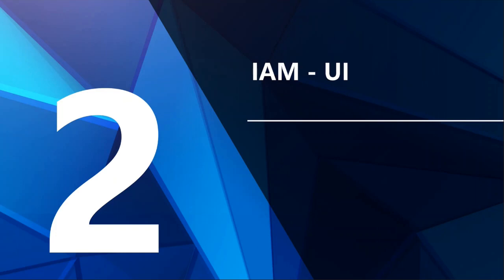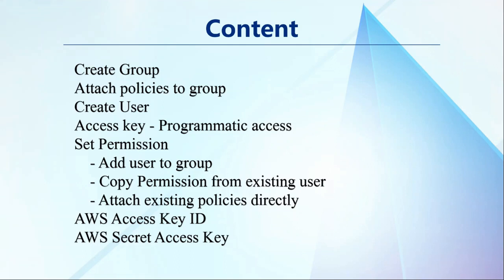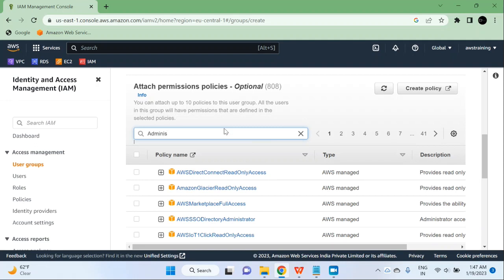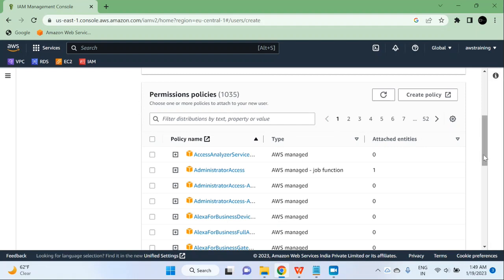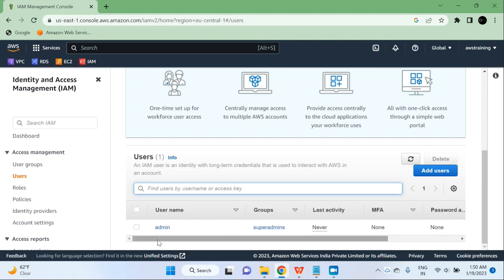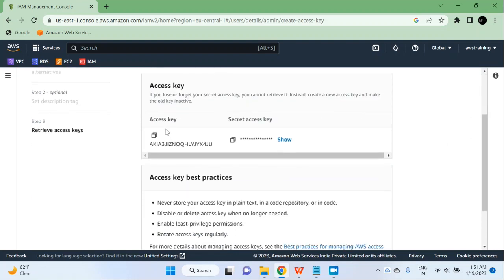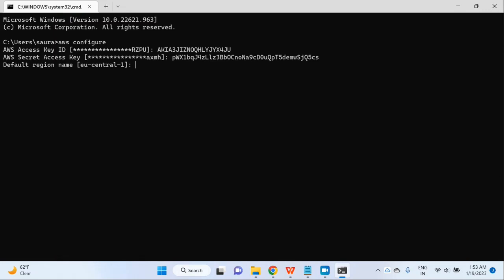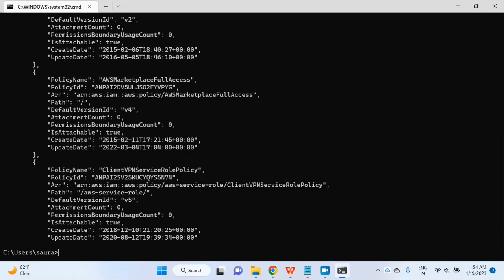Module 2 - AWS CLI - Create IAM User using UI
Create IAM User using UI